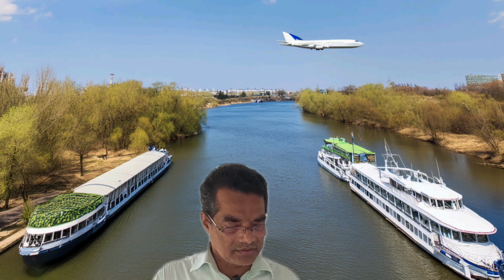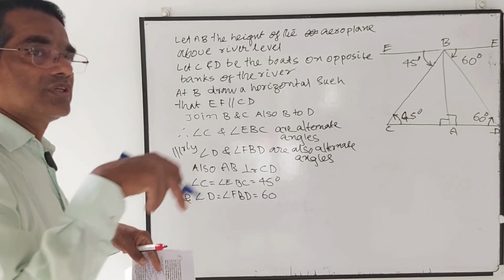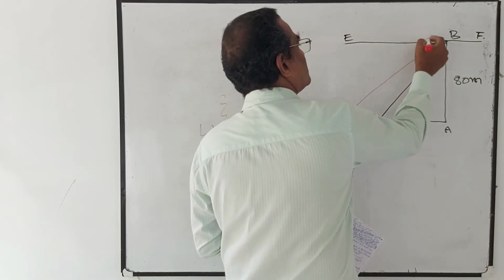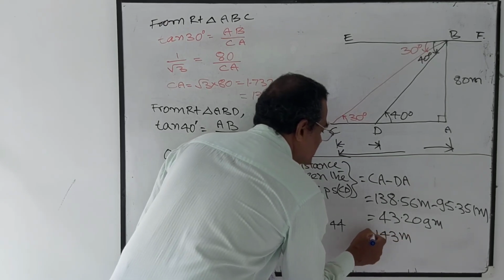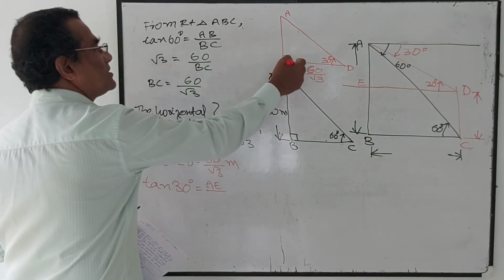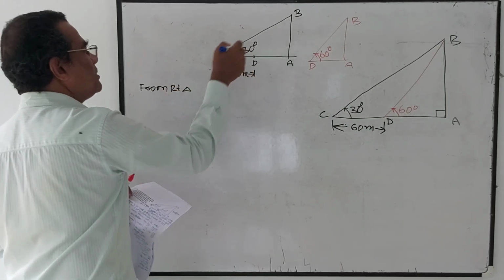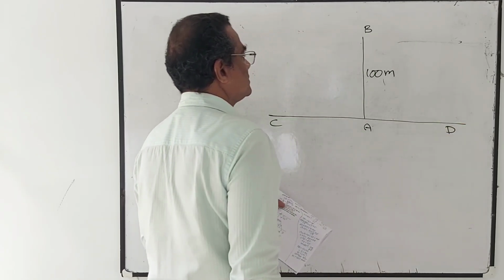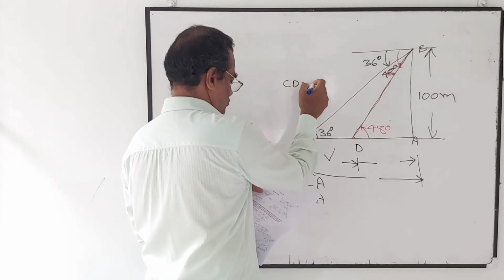icse maths class 10 heights and distances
Welcome to our comprehensive ICSE Maths lesson focusing on the chapter 'Heights and Distances.' In this video, we solve previous years' questions from 2000 to the present day, providing detailed explanations and step-by-step solutions to help you master this crucial topic in trigonometry.

Whether you're preparing for your ICSE Class 10 board exams or looking to strengthen your understanding of heights and distances, this video is an invaluable resource. We cover a variety of problems, including those involving angles of elevation and depression, helping you grasp the concepts and apply them effectively in your exams.

Key topics covered:

Solving previous years' ICSE Maths questionsDetailed explanations of heights and distances problemsStep-by-step solutions to trigonometry questionsTips and tricks for ICSE board exam preparation

This description includes keywords that will help your video appear in search results for students looking for ICSE maths tutorials and exam preparation materials.